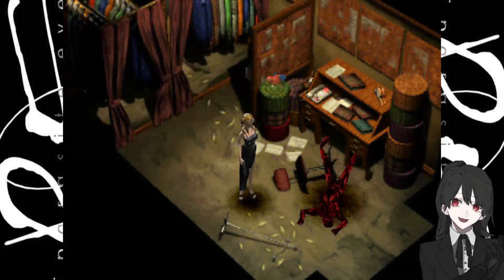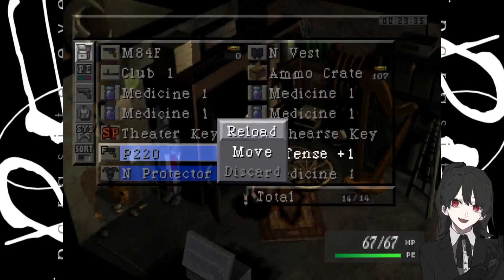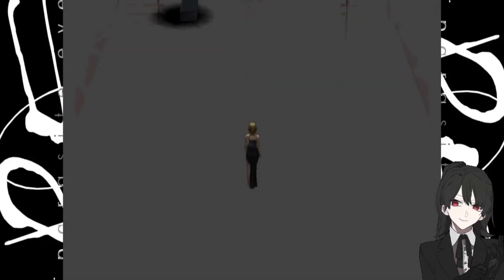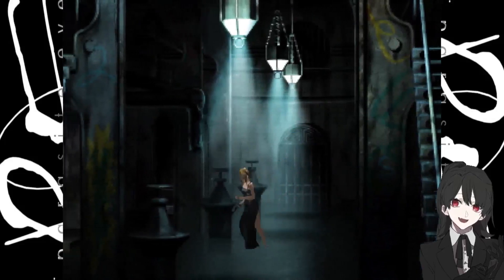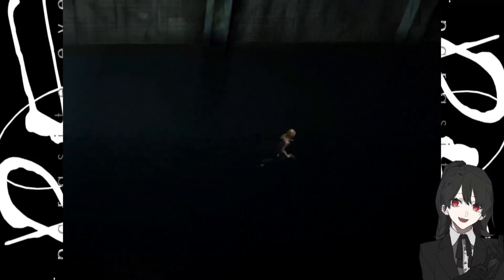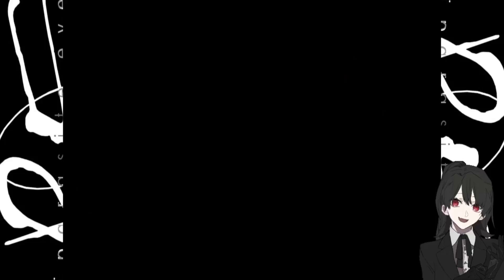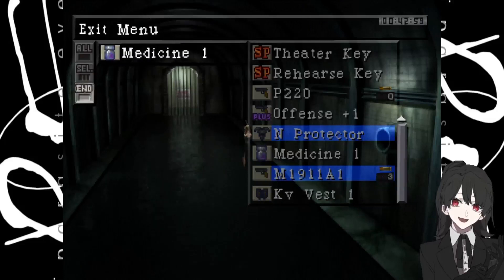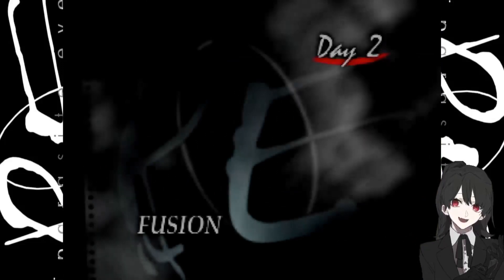Let's Play Parasite Eve — Part 3 — Sewer Slog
Oh boy. Mandatory sewer levels in video games. Always fun. =__=;;

At least this one is mercifully short, and actually quite easy to get through. It also contains our first 'real' boss fight, but it's not really anything to write home about. With that, though, we finish up Day 1 of Parasite Eve! What fun!